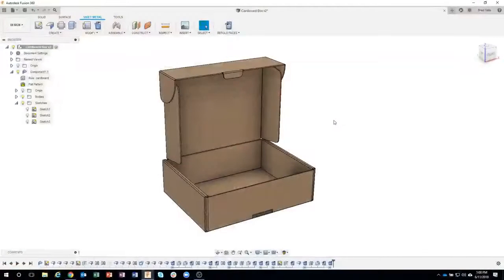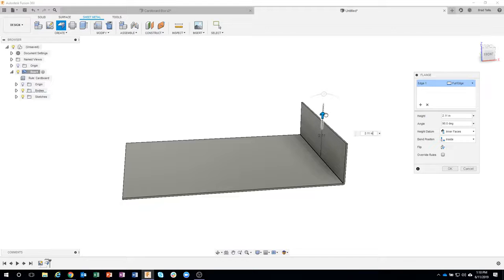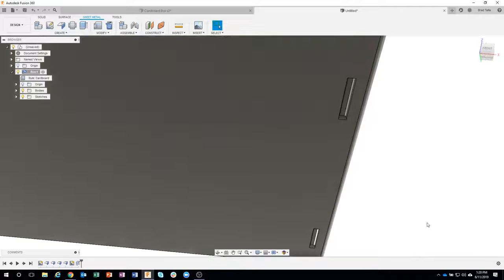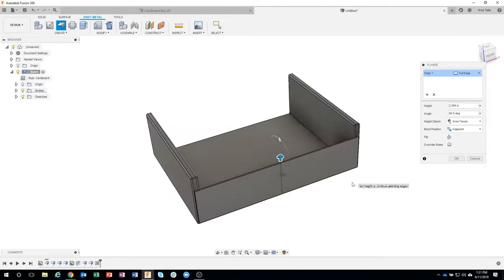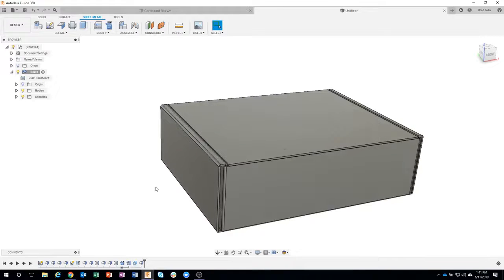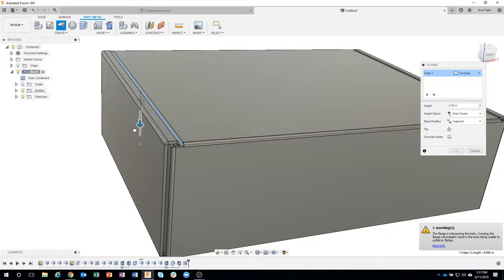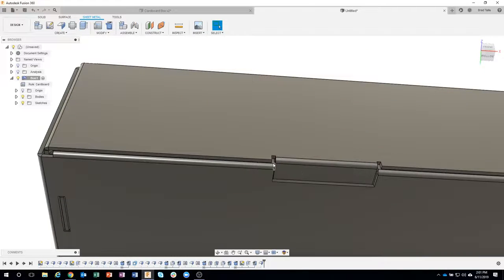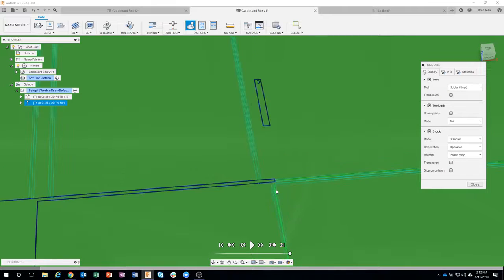Episode 36, Creating a cardboard box using Fusion 360's Sheet Metal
Per live stream chat request, here's a video showing how you can make this design more adaptable using parameters:

In this LiveStream, Brad showed how you can create packaging materials, such as a cardboard box using Sheet Metal inside of Fusion 360.